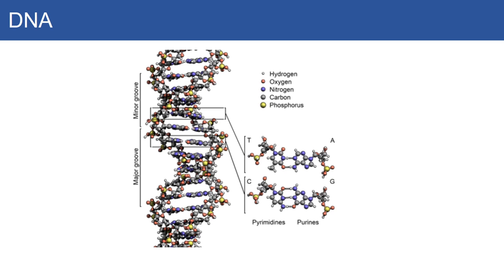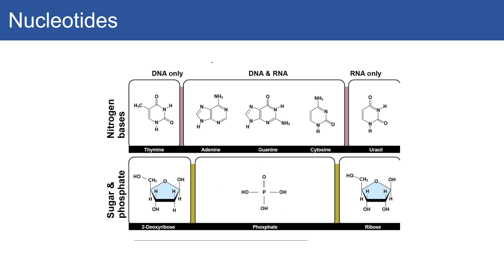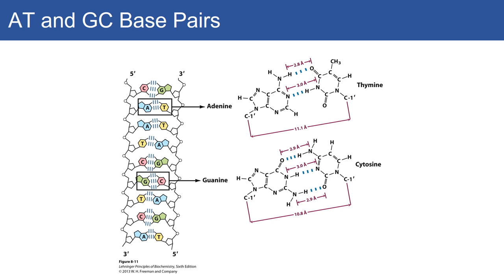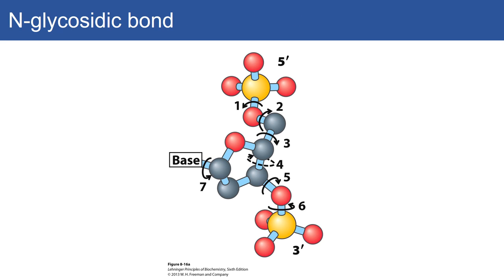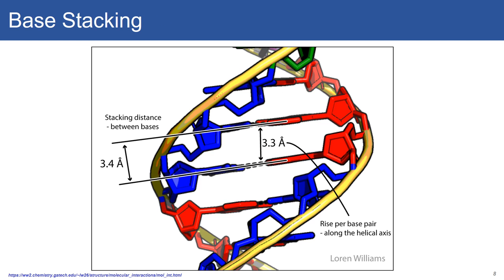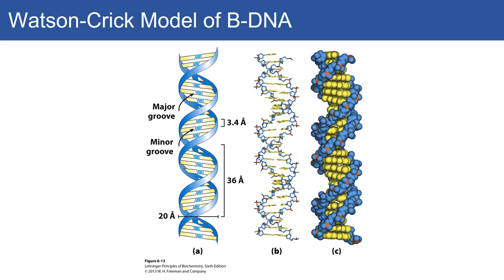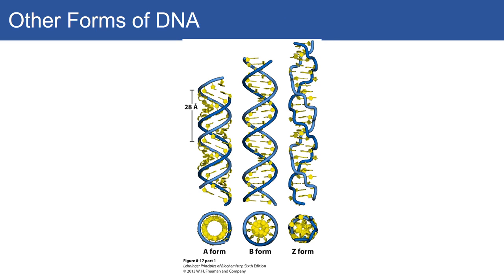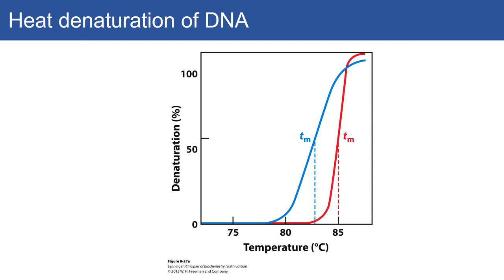Fri, May 25, 01 47 PM - 06.DNA